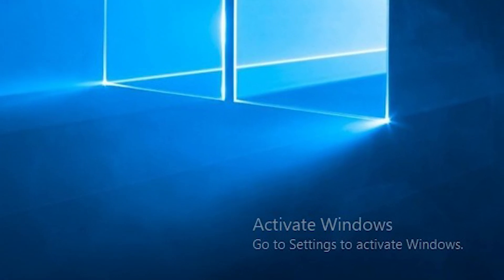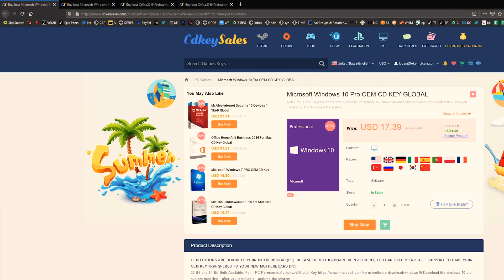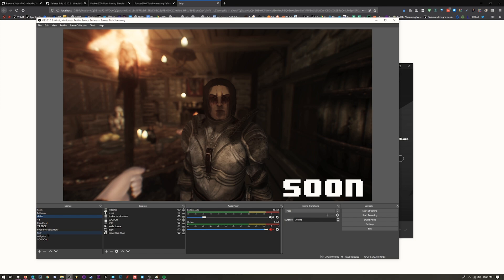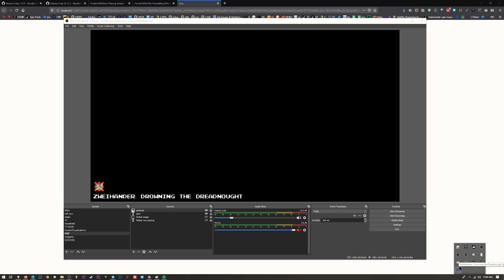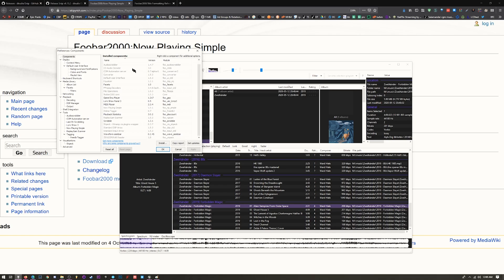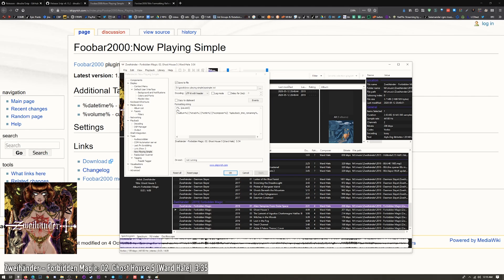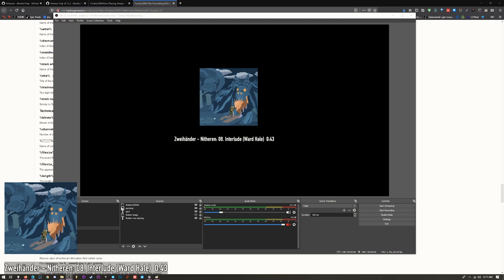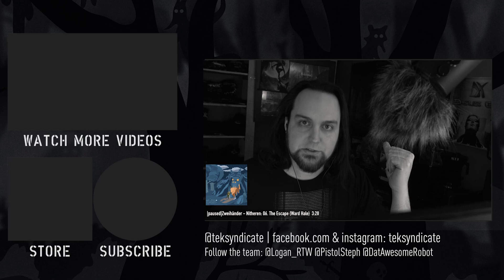How to Show Song Titles & Album Art on Stream | OBS/Twitch Tutorial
My music - WILL NOT GIVE YOU A STRIKE, I FIGHT AGAINST THAT NONSENSE.